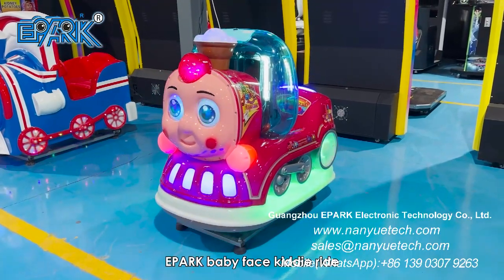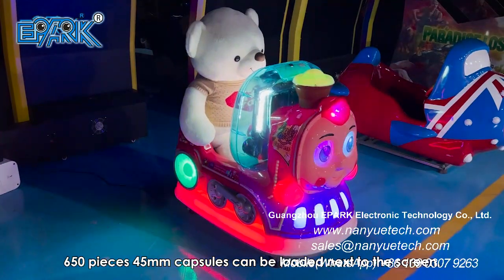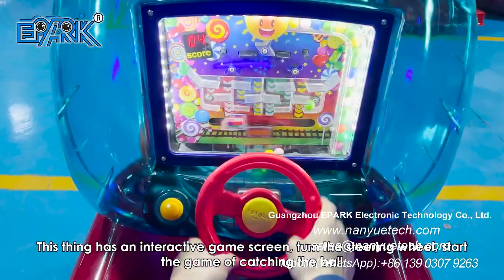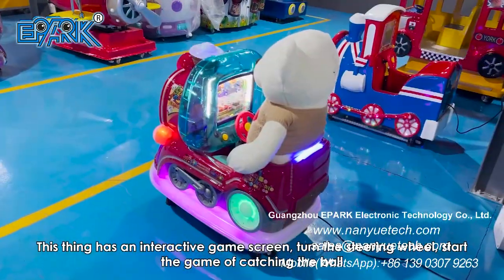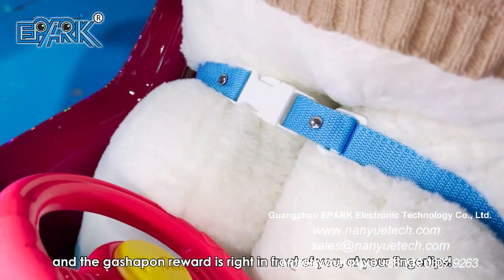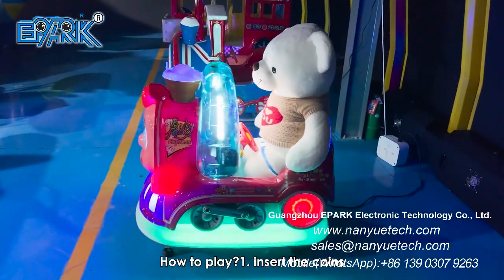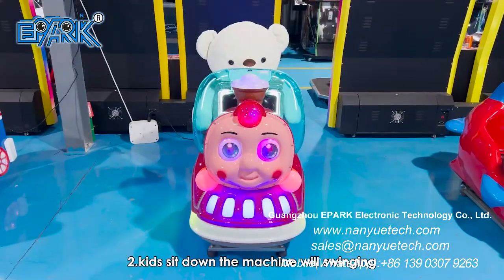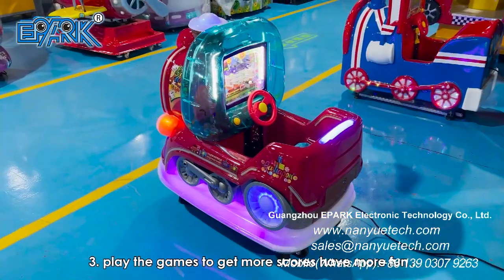EPARK Baby Face Small Children Electric Swing Car Game Machine Coin Operated Games Kiddie Ride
"Model NO.:EP-K106
Size:L60*W110*H89CM"